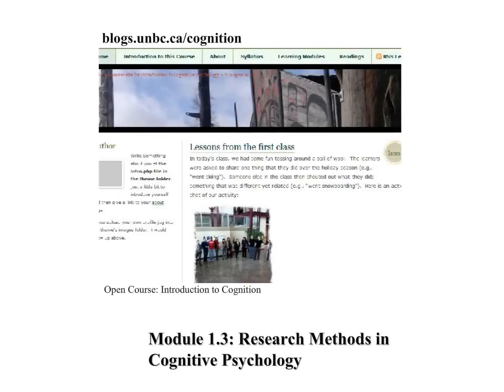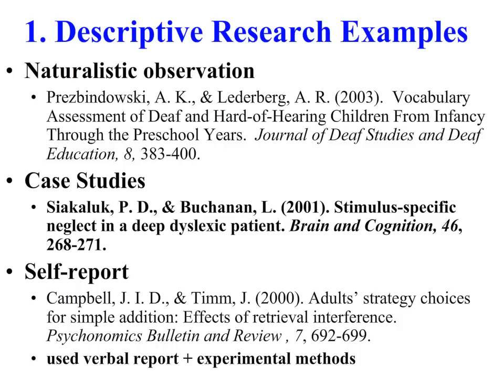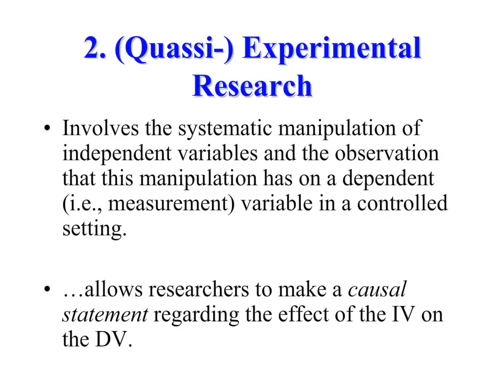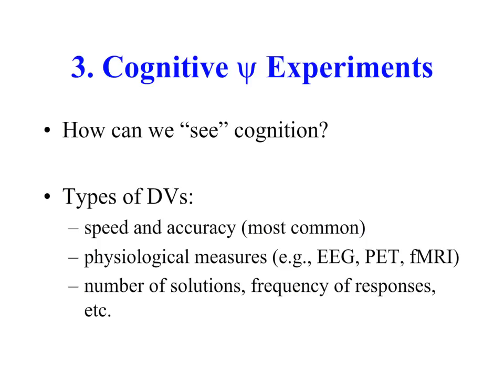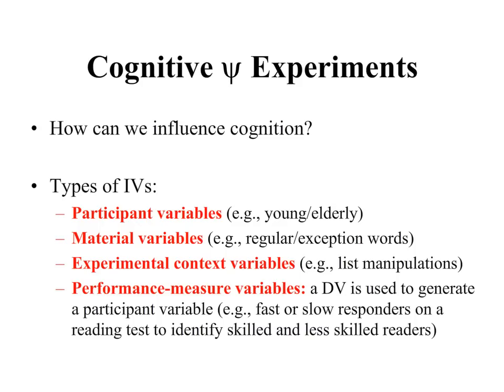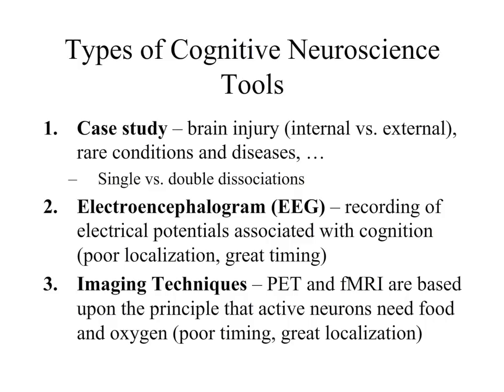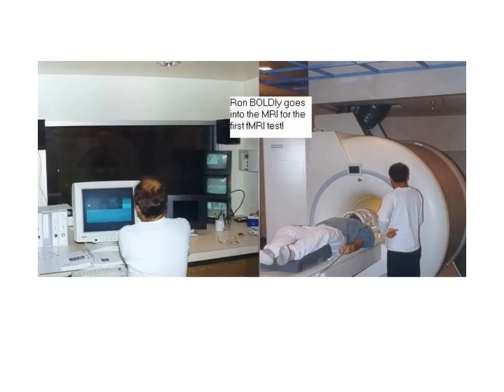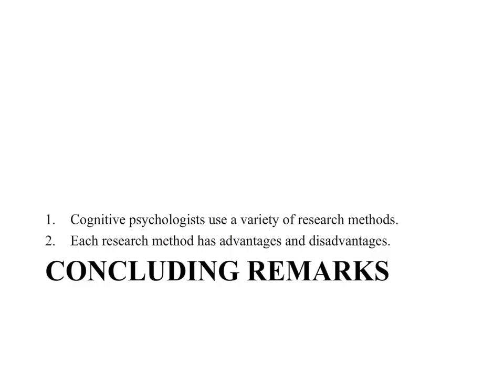A brief introduction to cognitive research methods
This video provides a brief and general introduction to the types of methods used by cognitive psychologists.